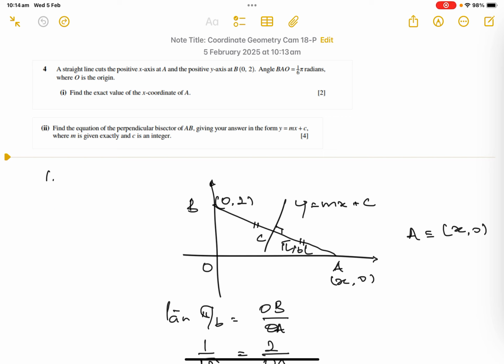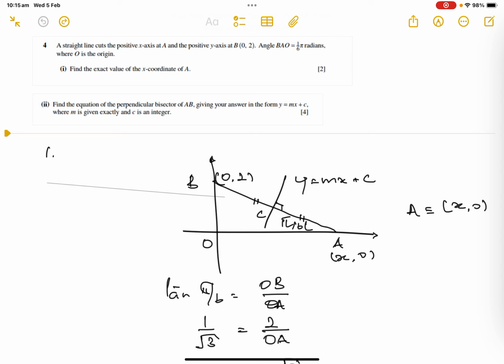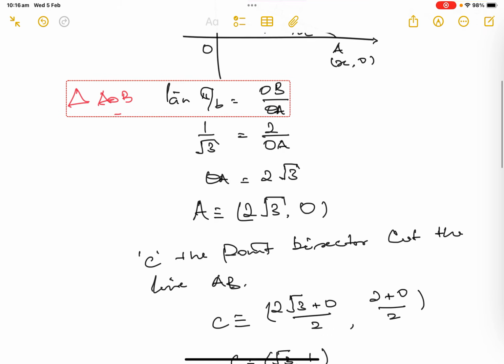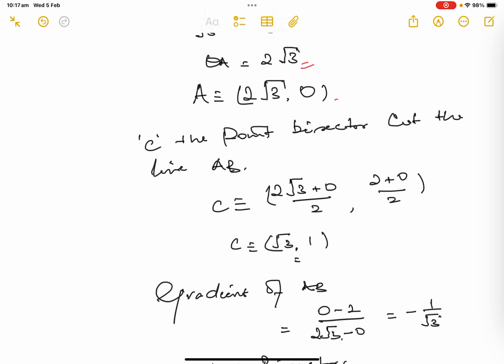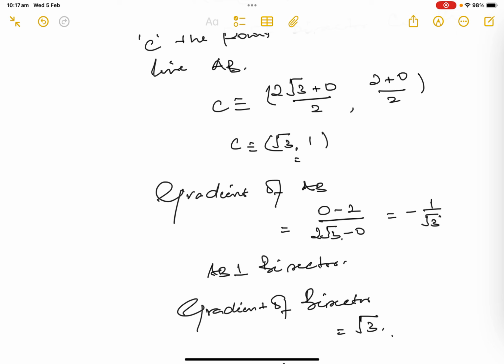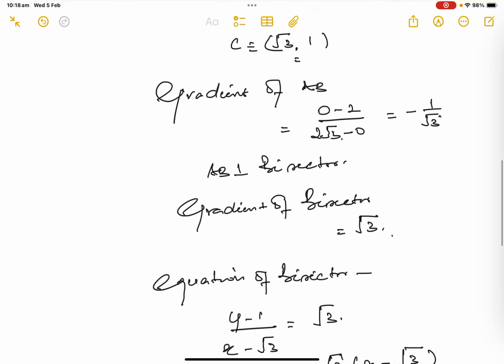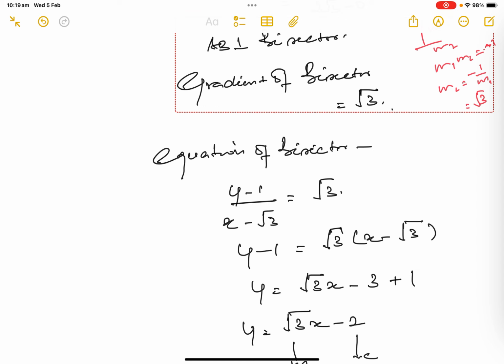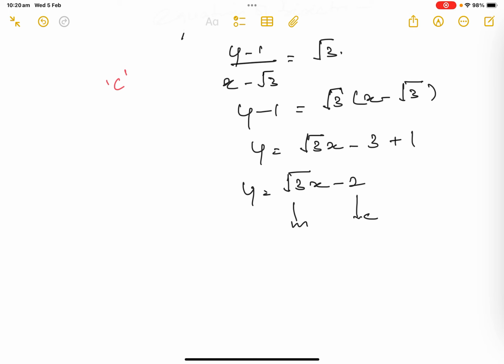Past UK A/L Cam Int question on Coordinate Geometry.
Past UK Cambridge International question on Coordinate Geometry for A/L students.